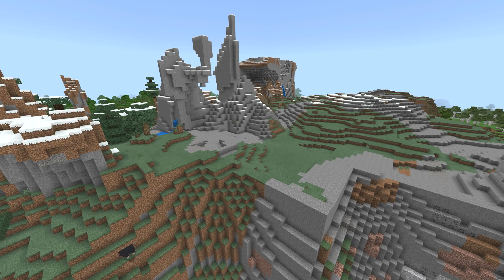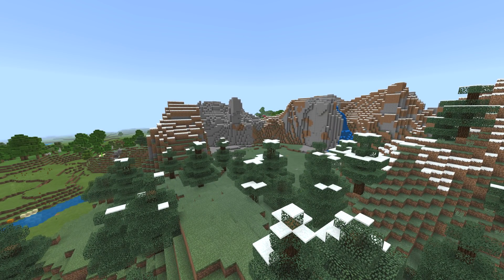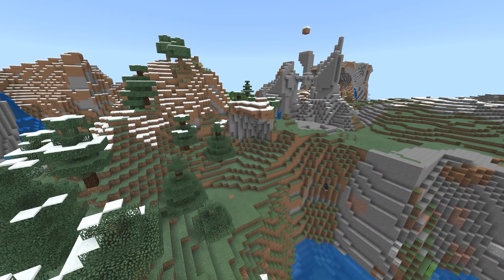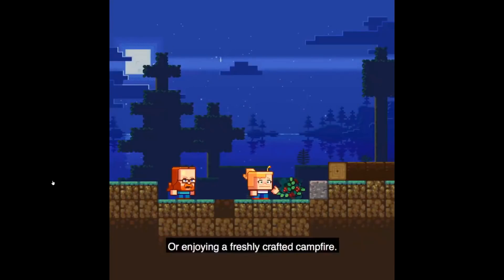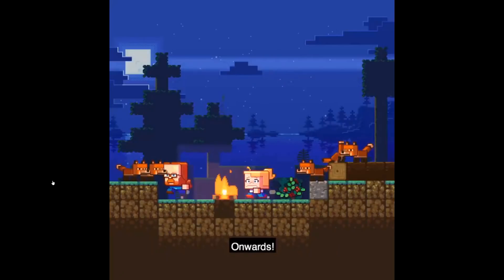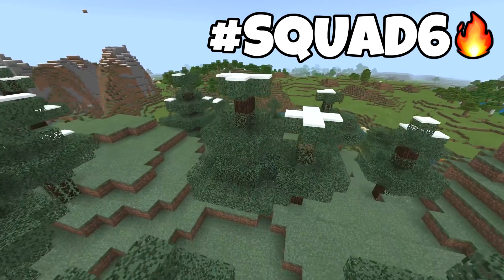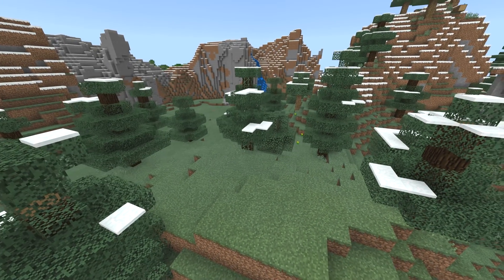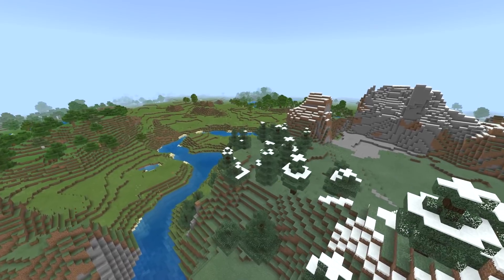Minecraft - FOXES , BERRIES & CAMPFIRES !! [ Minecon Earth / Taiga ] MCPE / Switch / Bedrock / Java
There has been a new reveal of the possible TAIGA update that comes with the minecon earth vote. FOXES CAMPFIRES & BERRIES ! MCPE / Xbox / Switch and Bedrock I am going to show you the entire video and go over each of the changes with you on the Update Aquatic Minecraft Bedrock MCPE 1.6 ( Pocket Edition ) XBOX One / Windows 10 / Switch ( Console Minecraft ).